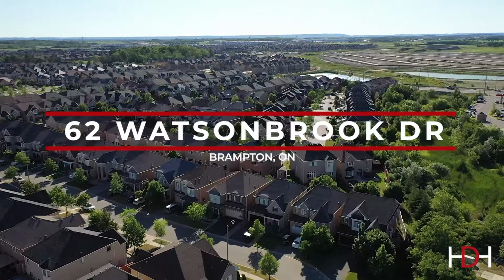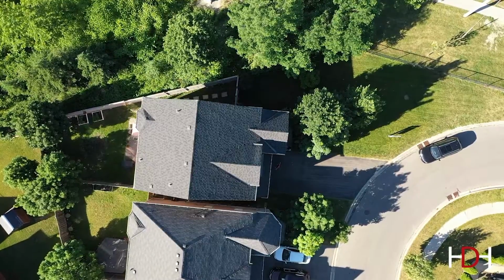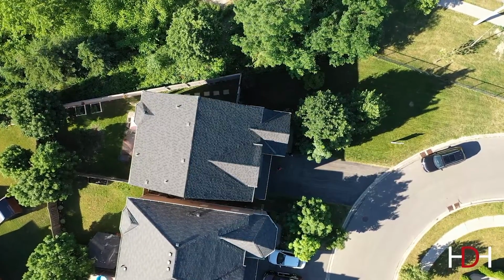62 Watsonbrook Dr Branded